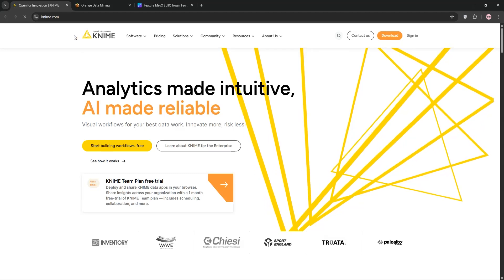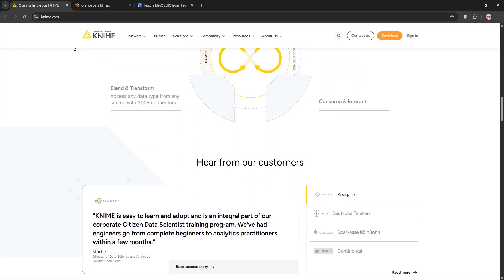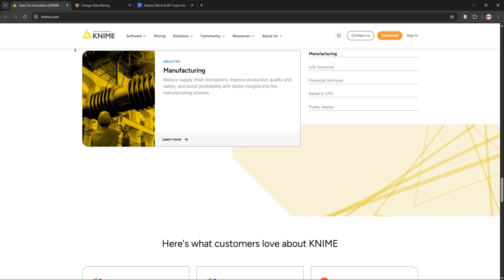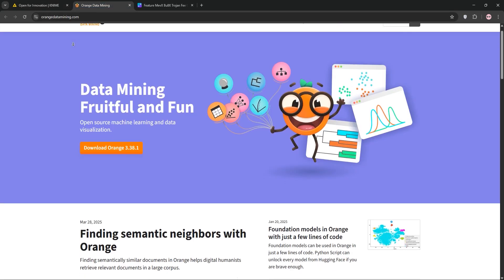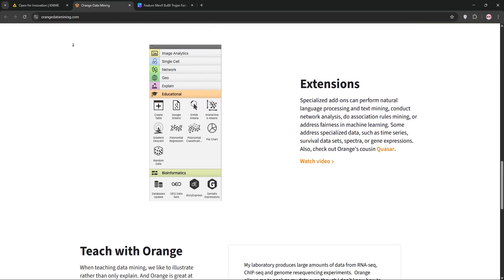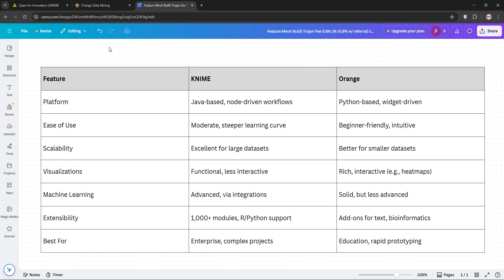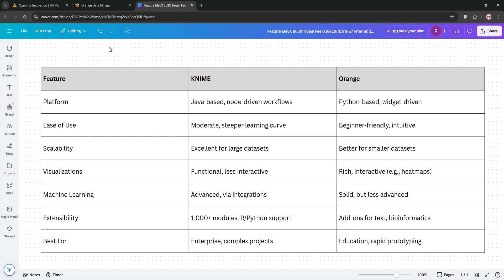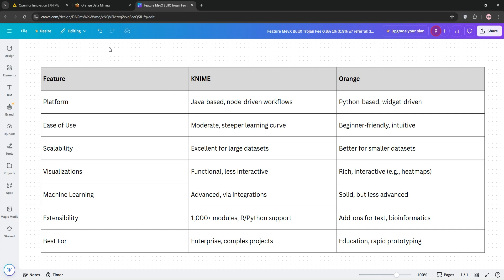Knime vs Orange | Which Data Mining Software is BETTER in 2025?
"In this video, we delve into a detailed comparison between Knime and Orange, two leading data mining software in 2025. We explore Knime's robust data processing capabilities and Orange's user-friendly visual programming. Discover their key differences and strengths to decide which one aligns best with your data mining needs."